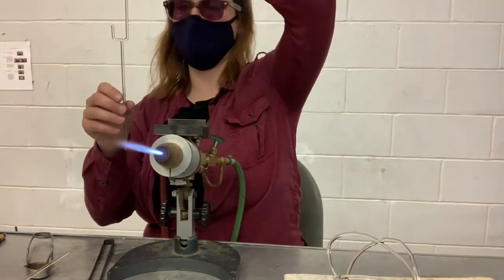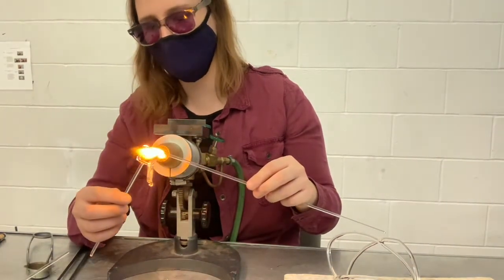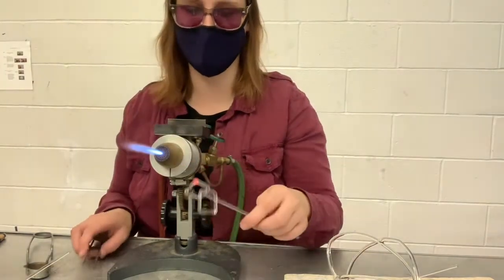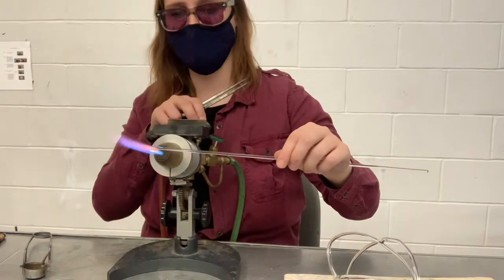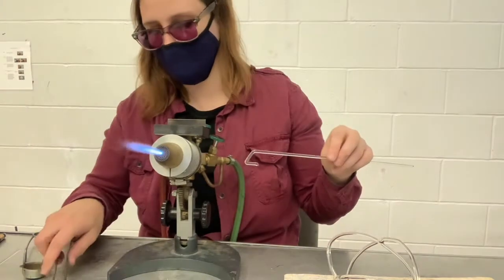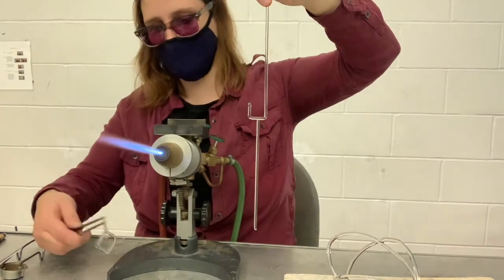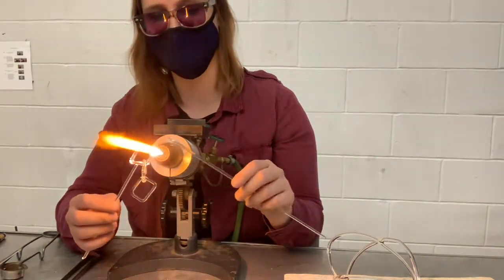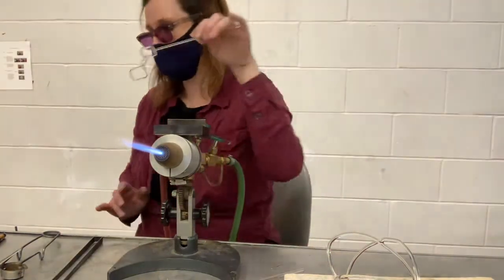Glass chain demonstration- flameworking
Demonstrating how to make a simple glass chain for my students. Flameworking technique using borosilicate glass.
Rochester Institute of Technology, Glass Processes Class.